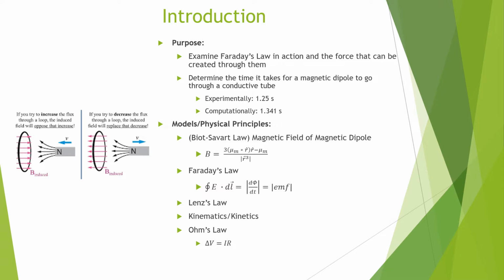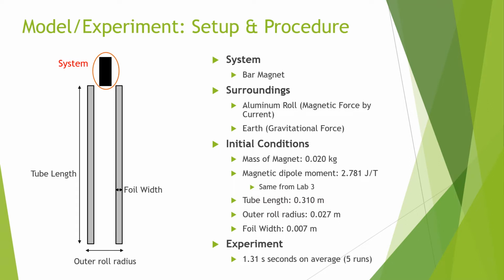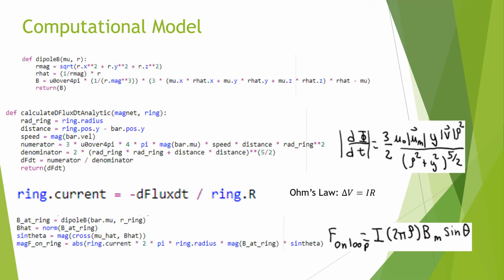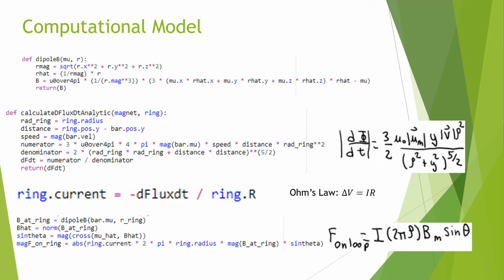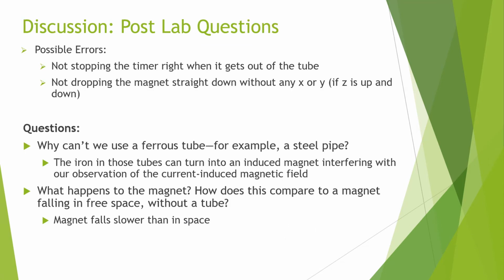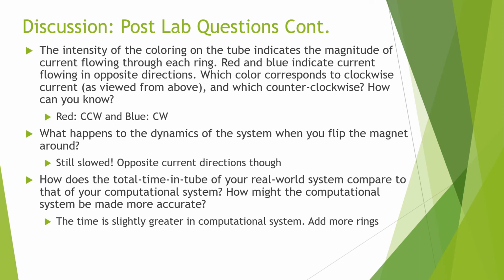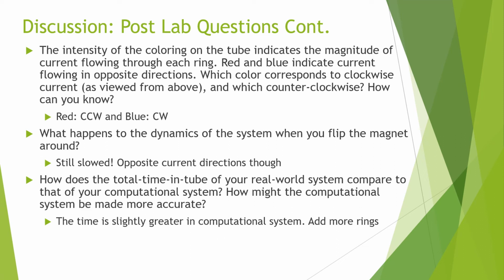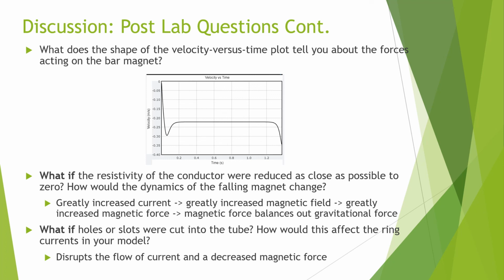Lab 5: Magnetic Braking with Faraday - PHYS2212